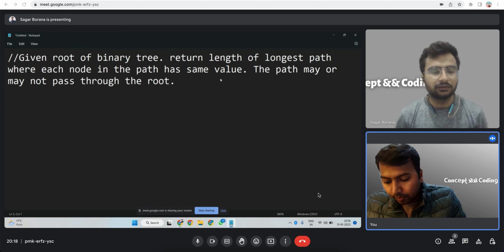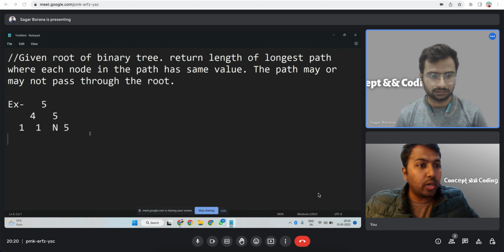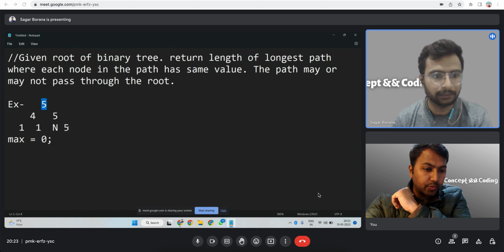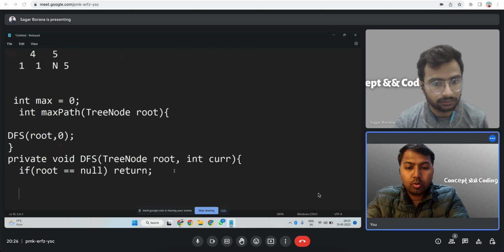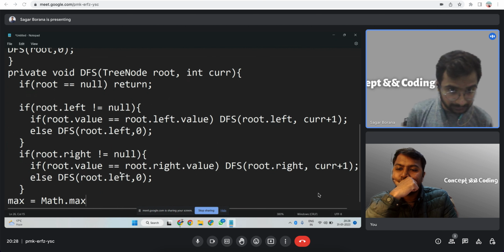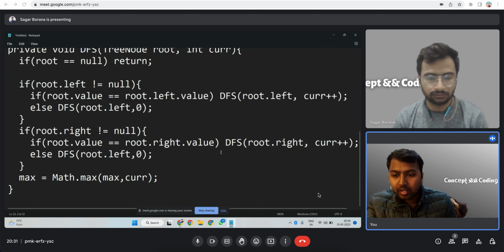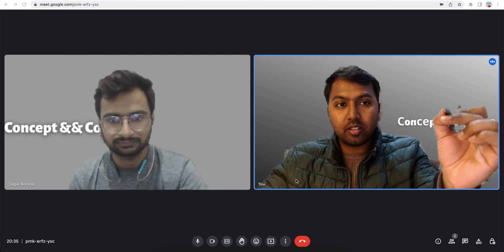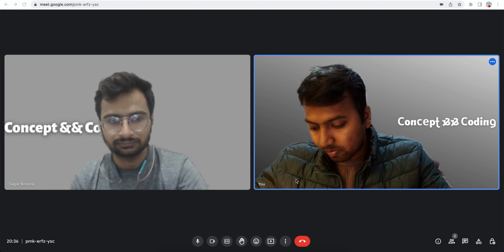Sagar is in Trouble | Mock Coding Interview | Coding interview preparation | Mock Interview Amazon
Chapters:
00:00 - Introduction of Sagar
01:08 - Interview Question
03:25 : Approach Building
06:27 - Code Implementation
13:55- Feedback